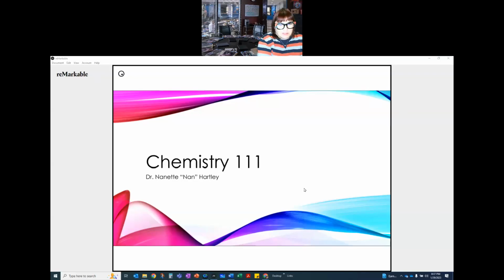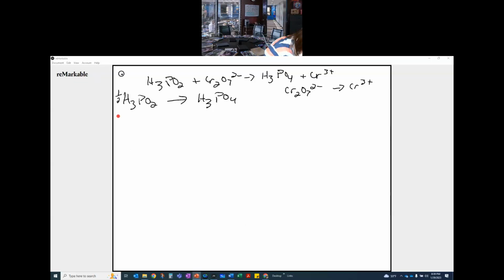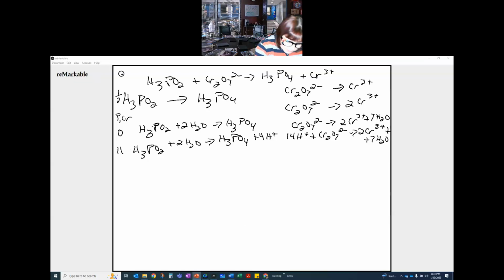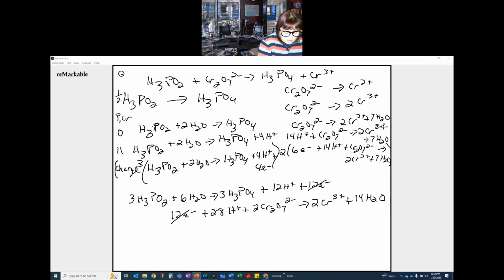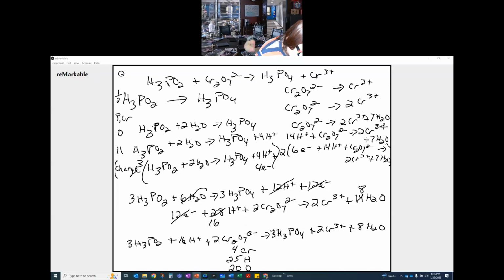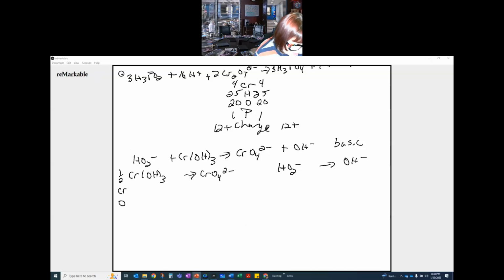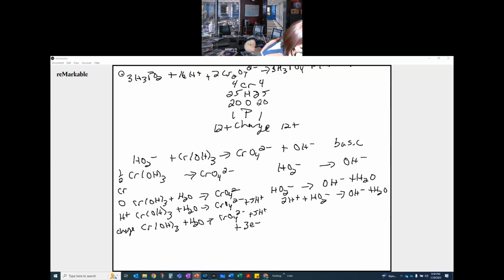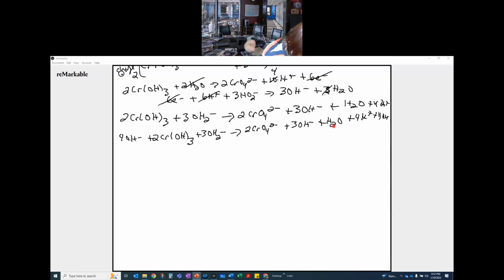Voltaic Cells Review